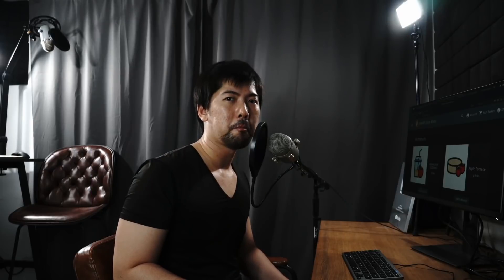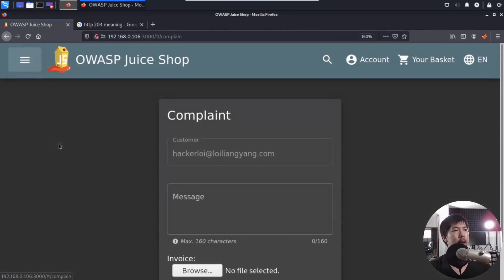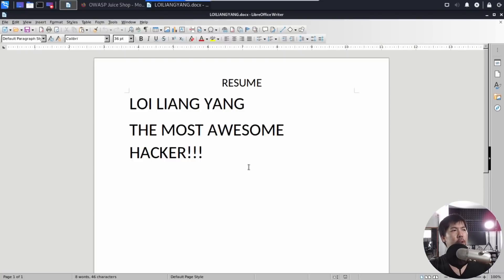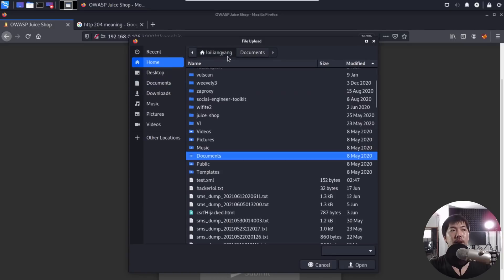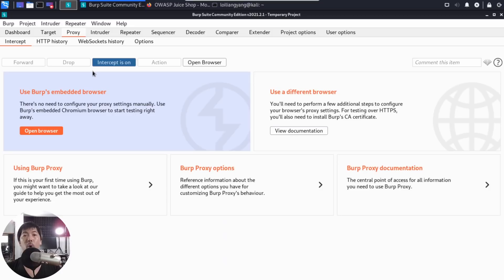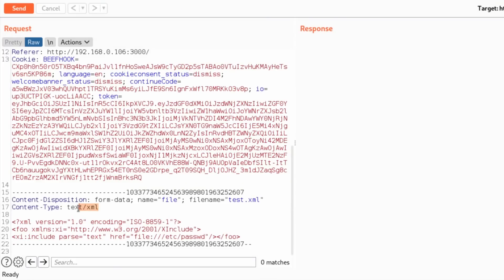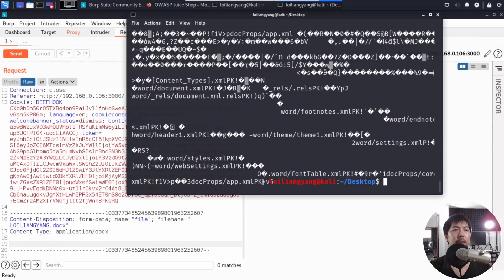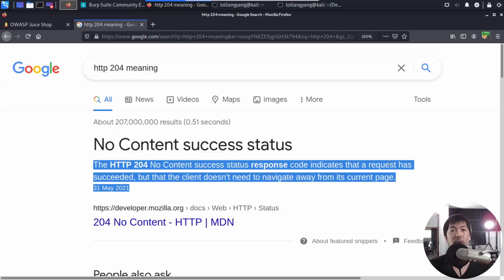how hackers bypass file upload restrictions!